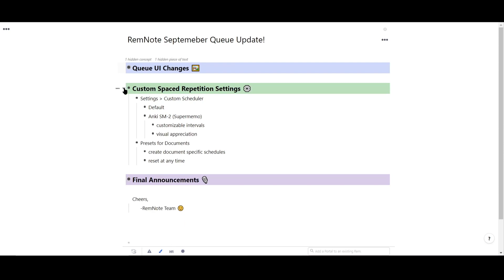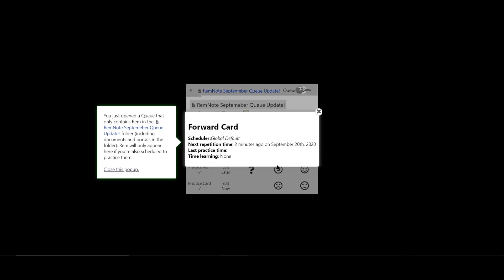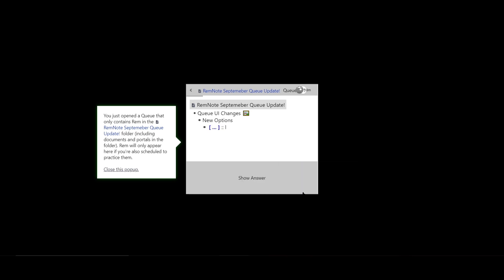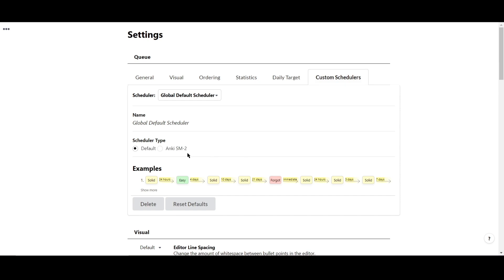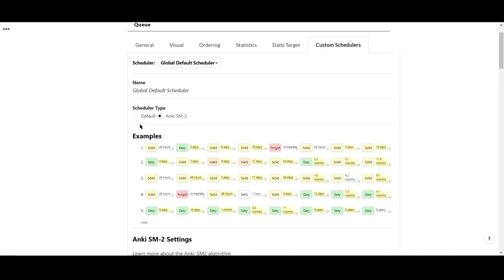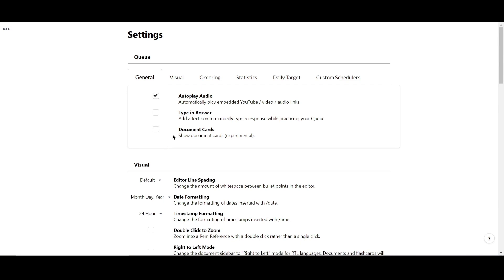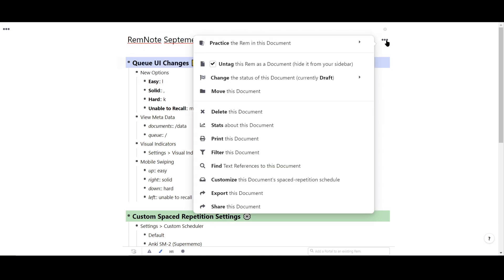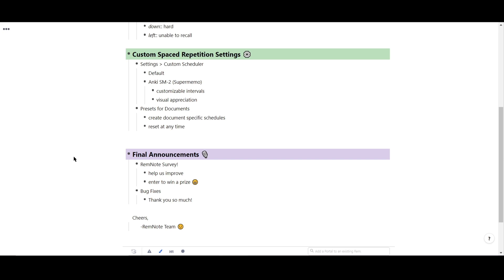September Update #2 - Queue Improvements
Welcome back to another RemNote Update!

Please take a minute to fill out our survey and help improve RemNote

What's New?
- New queue ranking system
- Flashcard metadata
- Mobile gestures for queue
- spaced repetition system(SRS) customization
- SRS visual indicators
- document specific SRS customization

remnote, remnote update, spaced repetition, digital note-taking, digital notes, personal knowledge management, smart notes, how to take smart notes

As always, we love feedback! Thanks everyone